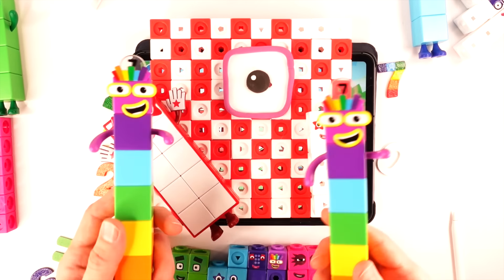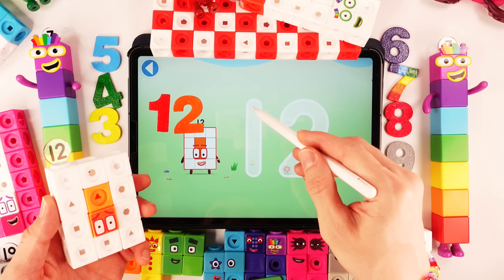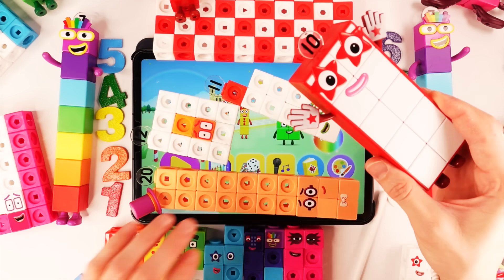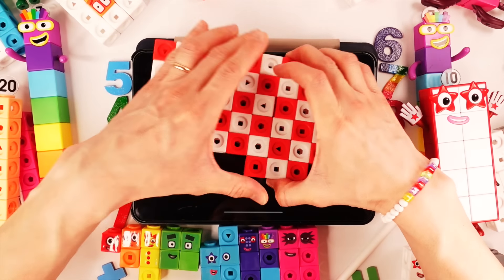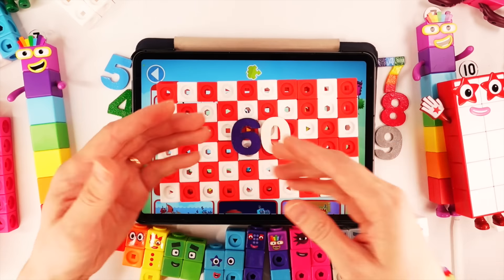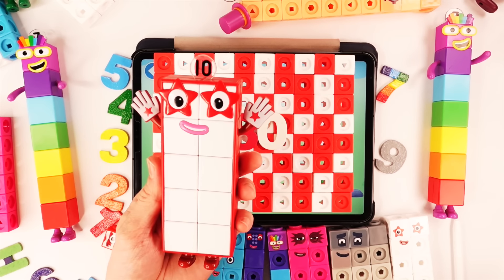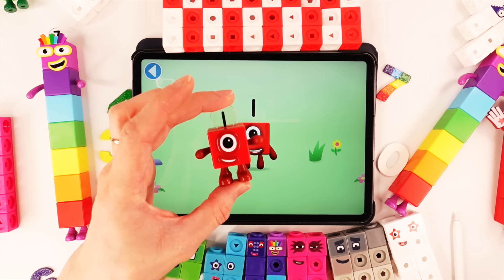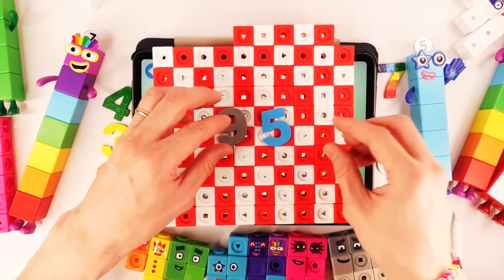Learn numbers NUMBERBLOCKS Simply Math 1 to 10 | Kindergarten Educational Videos Toddlers Learning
DIY Numberblocks - today we created Best Educational video for kids Numberblocks - simple math for kids counting bigger numbers wit activity set of a numberblocks DIY cubs!

Parents and children can watch and learn together, counting numbers,  shapes, colors and storytelling skills.
Let`s learn and grow with some fun on best educational video for kids on @iMilkin

Numberblocks 1 to 300 Cubes Set Count Simply Math - Learn Count To Big Numbers  Rainbow Colors